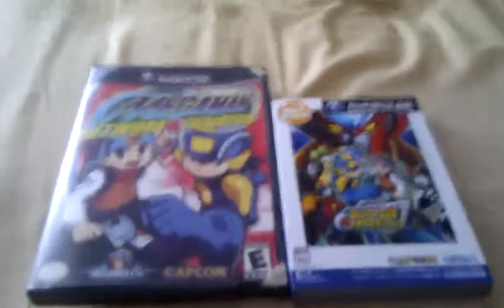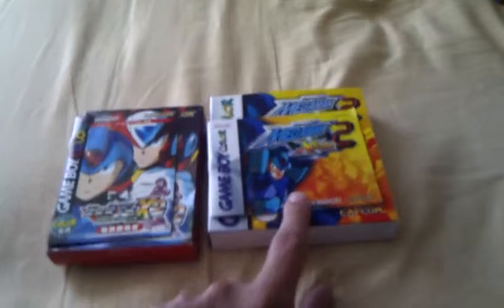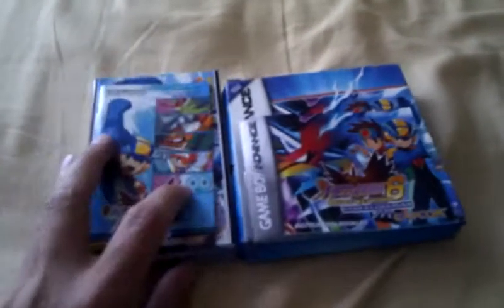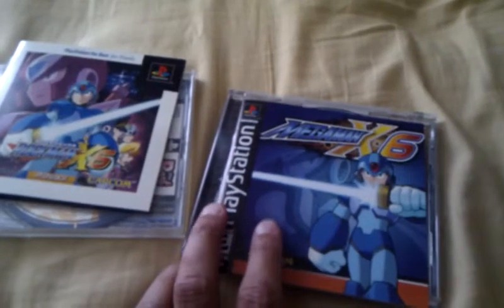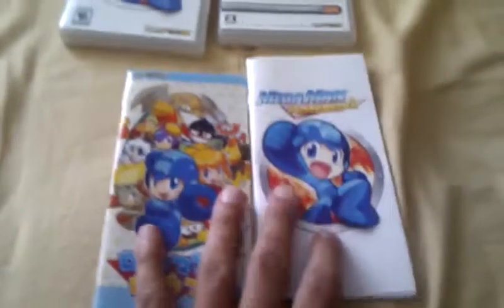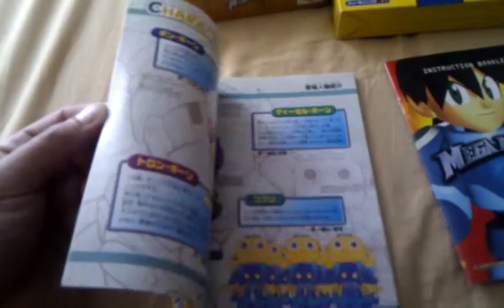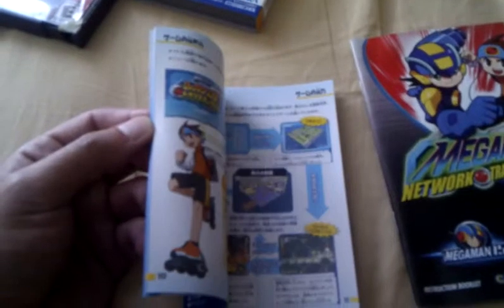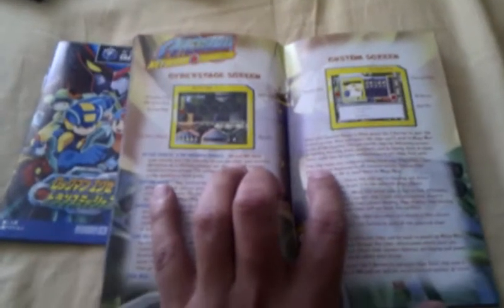Differences of Japanese vs non-japanese manuals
I tried to illustrate the HUGE differences in the Japanese manuals from the American versions of games.

Japanese manuals are colorful, pretty, elaborated, nice.
Non-japanese manuals are usually lacking color and in some cases they even look awful like that from Mega Man Network Transmision